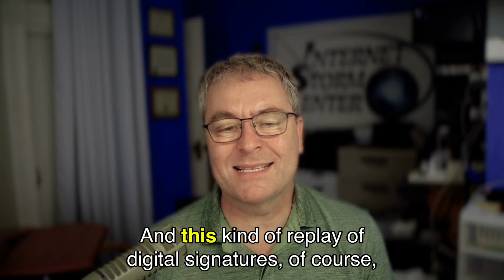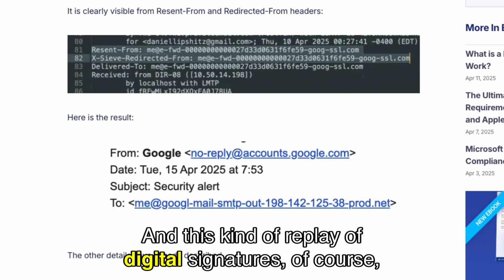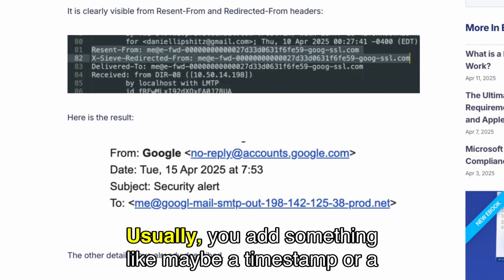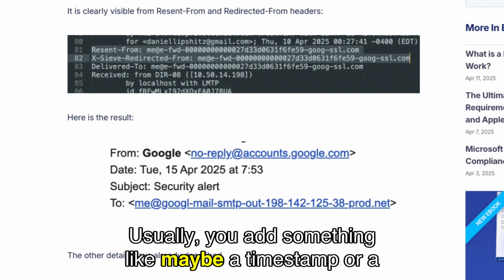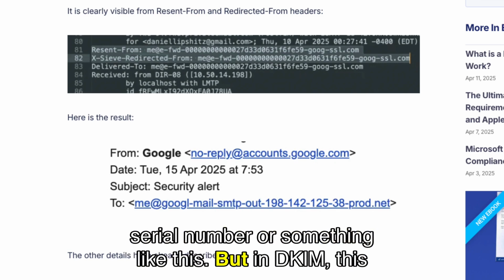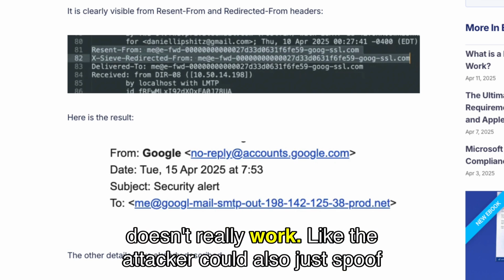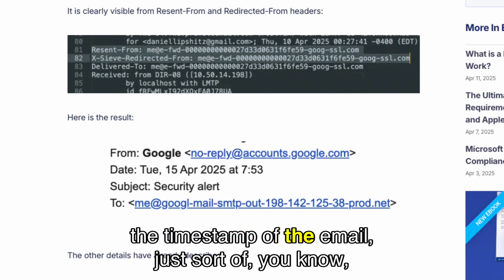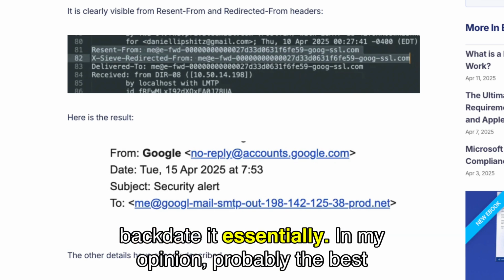SANS Stormcast Wednesday, April 23rd: More xorsearch Updates; DKIM Replay Attack; SSL.com Vulne…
SANS Stormcast Wednesday, April 23rd: More xorsearch Updates; DKIM Replay Attack; SSL.com Vulnerability Fixed

xorsearch.py: Ad Hoc YARA Rules
  Adhoc YARA rules allow for easy searches using command line arguments without having to write complete YARA rules for simple use cases like string and regex searches

Google Spoofed via DKIM Replay Attack
 DKIM replay attacks are a known issue where the attacker re-uses a prior DKIM signature. This will work as long as the headers signed by the signature are unchanged. Recently, this attack has been successful against Google.